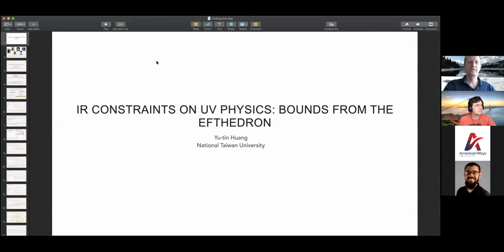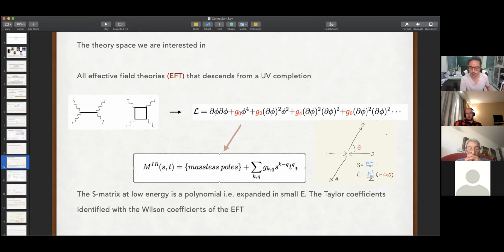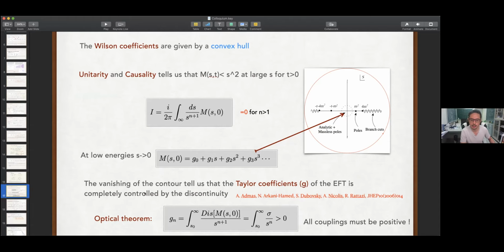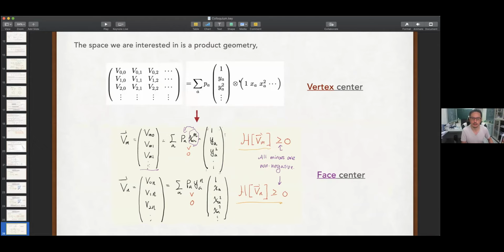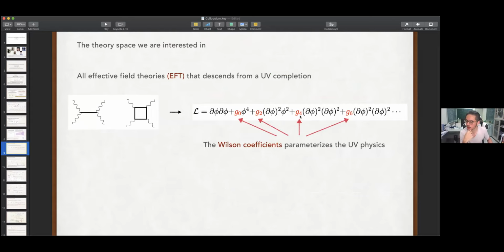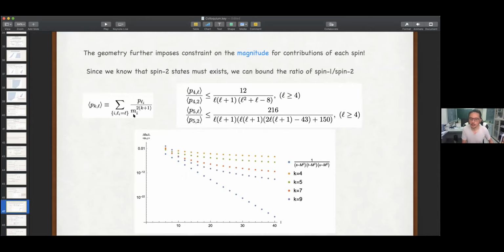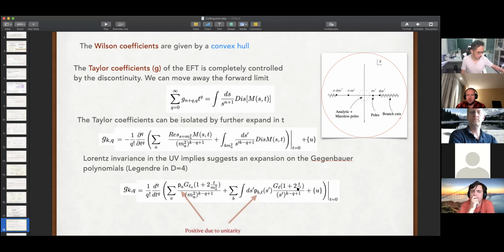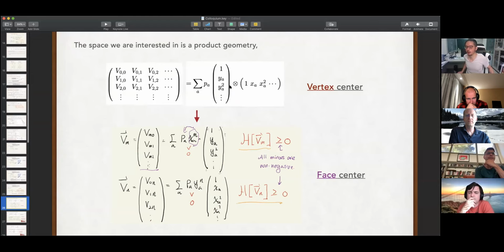Yu-Tin Huang | IR constraints on UV physics: Bounds from the EFThedron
Speaker: Yu-Tin Huang
Date: May 3, 2021
Title: IR constraints on UV physics: Bounds from the EFThedron
Abstract: Recently there has been tremendous progress in carving out the theory space in terms of allowed region for EFT couplings. The geometry of this space was recently characterized as a polyhedron, termed EFThedron. In this talk we will clarify the this geometry in terms of the convex hull of multivariate moments, and give the complete boundary at to all order in derivative expansion. For EFTs that yield permutation invariant amplitudes, we demonstrate that the geometry imposes constraint on the UV completion, in terms of bounds on the ratio of spinning spectral density, as well as the spin states in the spectrum.